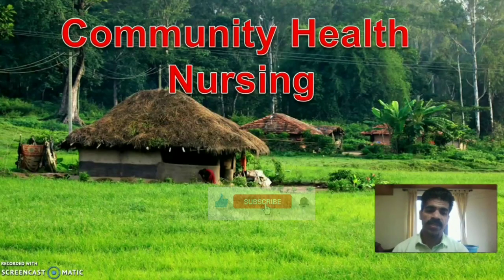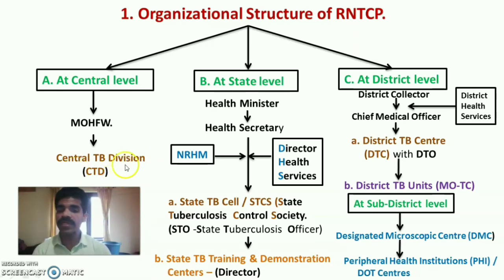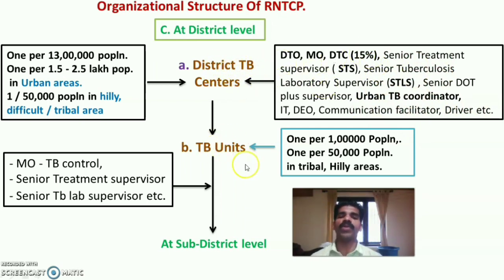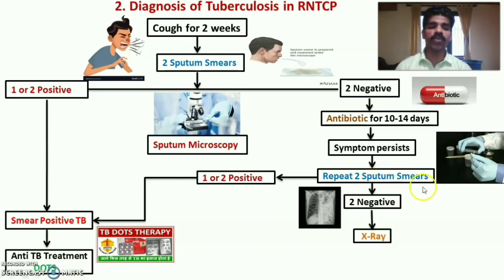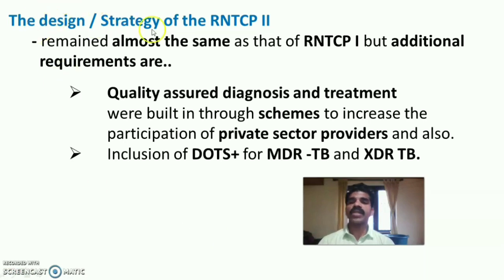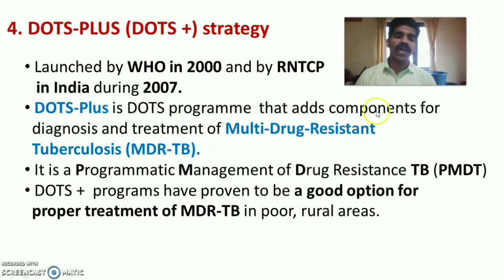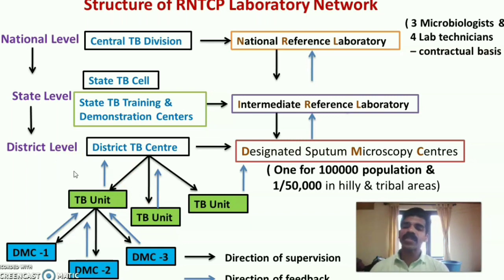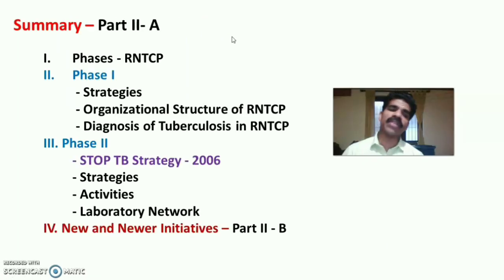Revised National Tuberculosis Control Programme - Part II / RNTCP - II. / Community Health Nursing.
The Phases of RNTCP
A. The Pilot Phase  – (1993 – 1996)
B. The Phase I – (1997 – 2006) /  DOTS intensification phase
C. The Phase II – (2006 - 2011) / Stop TB strategy Phase  (Oct. 2006 –
        Sept.2011)
D. Phase III - Universal Access / National Strategy Plan Phase (2012 –
        2017 – Control and 2017 – 2025 – Elimination)
B. The Phase I – (1997 – 2006)
Objectives
i. To detect at least 70% estimated cases of TB
ii. To achieve at least 85% cure rate among newly detected sputum
        smear positive cases.
• The focus was on ensuring expansion of quality DOTS services to the
        entire country.
Revised Strategy – RNTCP - 1
1. Augmentation / expansion of organizational support at centre and
        state. (LINK)
2. Use sputum testing as primary method of diagnosis
3. Standardized treatment regimen – (DOTS – WHO internationally
        recommended)
4. Ensuring regular, uninterrupted supply of drugs.
5. Emphasis on training , IEC, operational research & NGO involvement
6. Increased budget outlay.

1. Organizational Structure of RNTCP. \
A. Central Level
        - Central TB Division (CTD) in MOHFW.
B.   State level
        a. State Tuberculosis Control Society (STCS)
        b. State TB Training & Demonstration Centers
C. District level
     a. DTC (District Tuberculosis Centre)
     b. District TB Unit ( DTU)
D. Sub District level
      i.  Designated Microscopic Centre ( DMC)
      ii. Peripheral Health institutions (PHIs) / DOT Centres.
2. Diagnosis of Tuberculosis in RNTCP
    Cough for 2 weeks or More
    2 Sputum Smears - Sputum Microscopy
    If 1 or 2 Positive - Smear Positive TB - Anti TB Treatment - DOTS
    If 2 Negative,
    Antibiotic for 10-14 days
   If Symptom persists - Repeat 2 Sputum Smears - Sputum Microscopy
   If 2 Negative – Chest X-ray
   If negative – NON TB
   If Positive - Smear Negative TB - Anti TB Treatment - DOTS
3. Standardized treatment regimen - DOTS
WHO internationally recommended
The most systematic and cost effective approach to increase the treatment completion rates of TB.
C. Phase II (2006 – 2011) / STOP TB Strategy Phase.
Aims
1. To consolidate, maintain and further improve / sustain the achievements of the phase I.
2. To maintain at least a 70% case detection rate.
3. To maintain a cure rate of at least 85%,
Components
1. Pursuing / following Quality DOTS – Expansion and enrichment.
2. Enabling and promoting research ( Diagnosis, Treatment and Vaccine)
3. Addressing TB/HIV and MDR-TB
4. Contributing health system strengthening
5. Engaging all care providers.
6. Empowering patients and communities.
The emphasis  / Design / Strategy of Second Phase of RNTCP
1. To strengthen the quality of the DOTS
       - through quality assure service protocol for sputum microscopy.
2. To provide services for marginalized groups
     - such as urban slum dwellers and tribal groups etc.
3. Rational use of standardized Ist and IInd line anti-TB drugs
4. Need based advocacy communication and social mobilization - to generate awareness.
5. Quality assured diagnosis and treatment
      - through Schemes to increase the participation of private sector providers and also
6. Inclusion of DOTS+ for MDR -TB and XDR TB and
7. Systematic research and evidence building
ACTIVITIES of Second Phase
1. Increase access of services to hard-to-reach areas.
2. Strengthening the intersectoral collaboration
3. Scaling up of the state level Intermediate Referral Laboratories capacity (to increase something in size, amount, or production)
4. implementation of DOTS-PLUS for MDR-TB cases in a phased manner
5. Distribution of paediatric drug boxes
6. Institutional strengthening at national, state and district level
7. Introduction of TB-HIV co-ordinator,
8. Urban co-ordinator and communication facilitator.

4. DOTS-PLUS (DOTS +) strategy
• Launched by WHO in 2000 and by RNTCP
        in India during 2007.
•  DOTS-Plus is DOTS programme  that adds components for diagnosis
         and treatment of Multi-Drug-Resistant Tuberculosis (MDR-TB).
•  It is a Programmatic Management of Drug Resistance TB (PMDT)
•  DOTS +  programs have proven to be a good option for proper
         treatment of MDR-TB in poor, rural areas.

Laboratory Network – RNTCP
• RNTCP established a nationwide Laboratory network.
    - DMCs (Designated Sputum Microscopy Centres at district level),
    - Intermediate Reference Laboratory (IRL) at state Level, and
    - National Reference Laboratory (NRL) at National Level.
RNTCP endorsed TB diagnosis
a. Sputum Smear Microcopy for Acid fast bacilli
b. Rapid Diagnostic Molecular Test
       i. Conventional PCR based Line Probe Assay for MDR-TB
       ii. Real time PCR Nucleic Acid Amplification Test (NAAT)
       iii. Others.